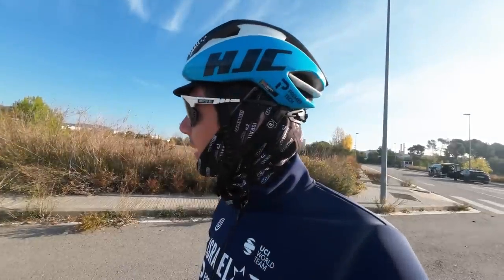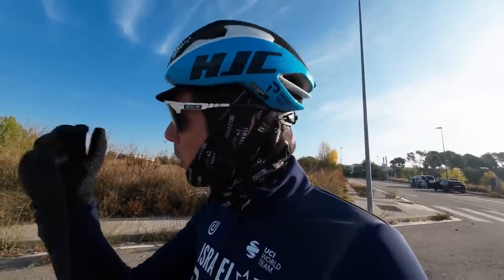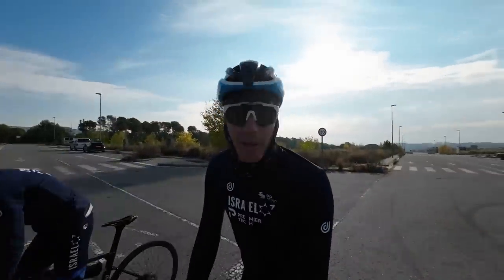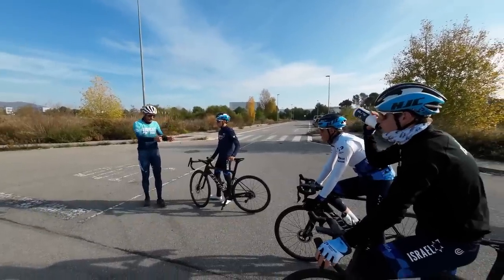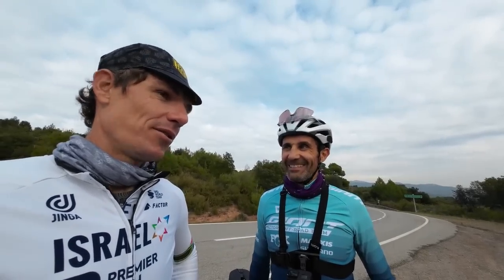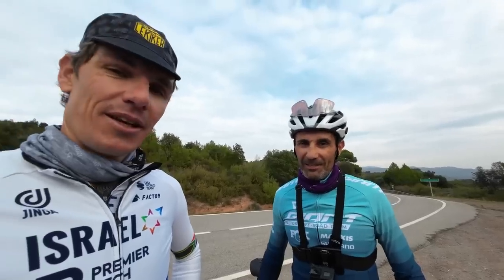How to descend like a Pro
When the team asked who needs help to descend, I put up my hand. I felt over the years I have progressively been getting worse and worse, and decided to get back to basics. I tried to figure out what I have forgotten or over looked and then gain some confidence on the downhills. Pro racing is not only going uphill fast but also going down the hill FAST!

Oscar Saiz is well known in the pro cycling industry and has helped many professional overcome their fears of racing a bike downhill. I got shown a thing or two, I knew most of it, but realised I need to practise a lot more.

I hope this can help anyone who struggles to follow your cycling friends down a hill. Please becareful on the roads if you attempt anything you see here, cars generally don't like bicycles, stick to the rules and BeLekker!